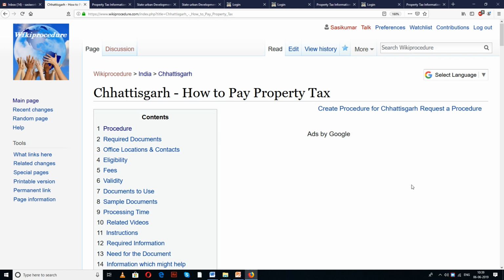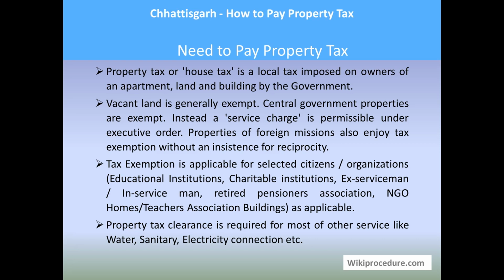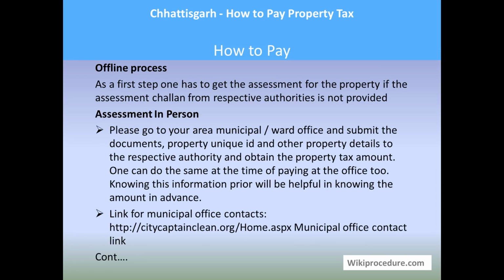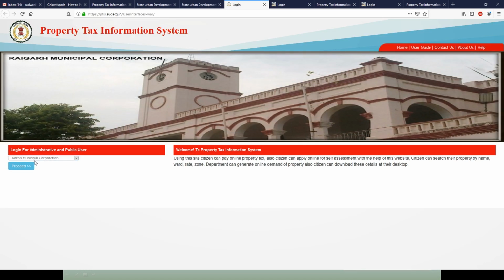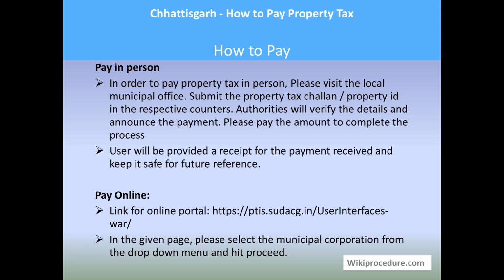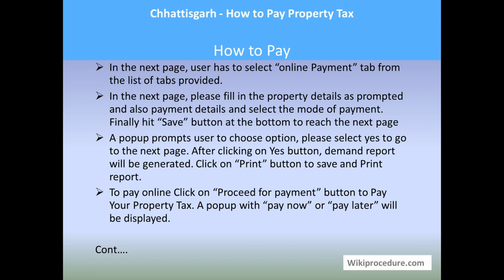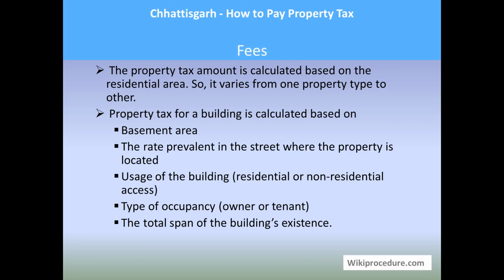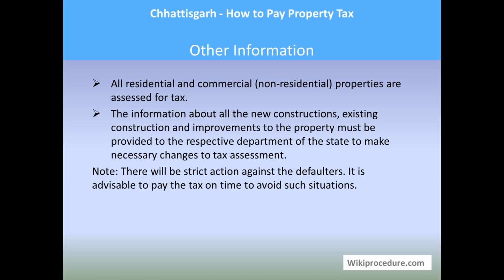Chhattisgarh - Pay Property Tax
This video provides you information related to Paying property tax in Chhattisgarh.